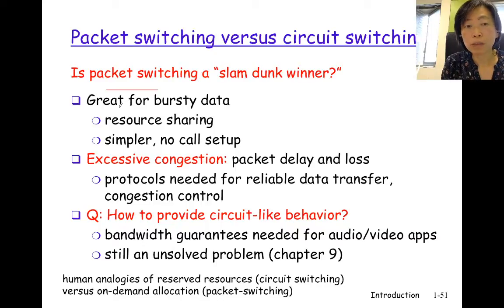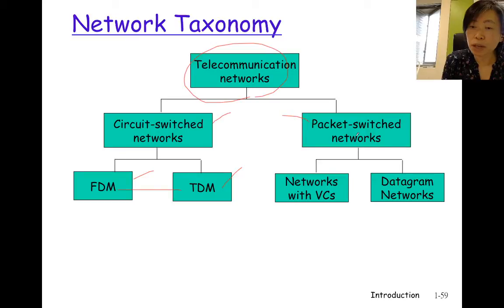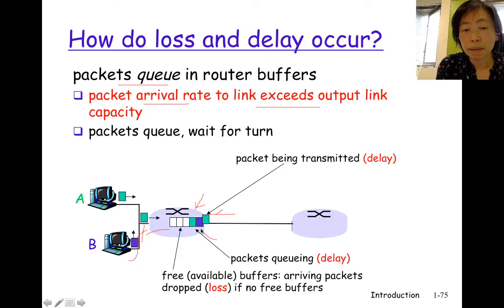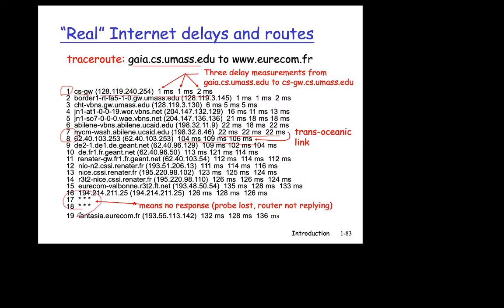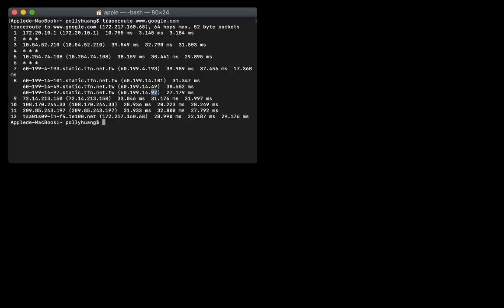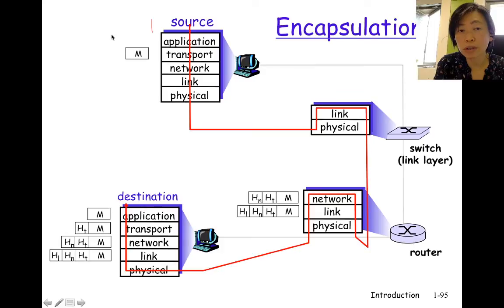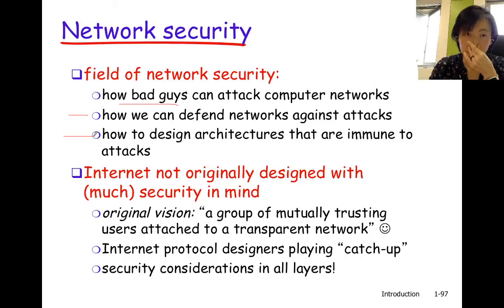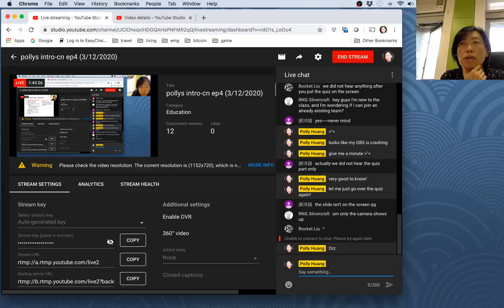pollys intro-cn ep4 (3/12/2020)